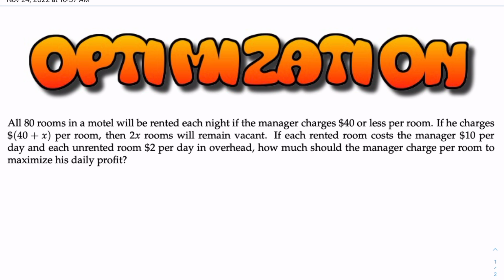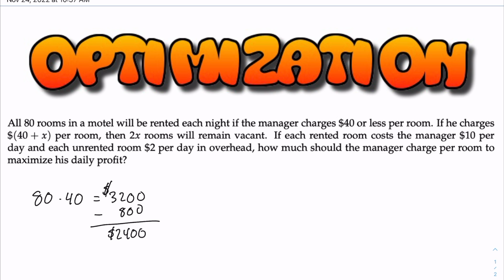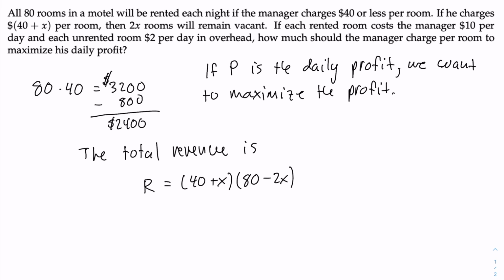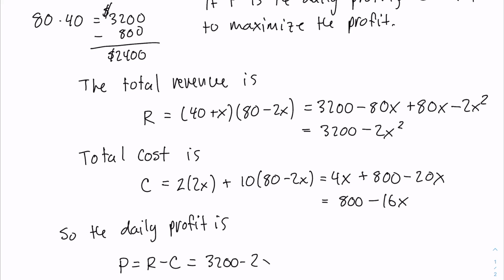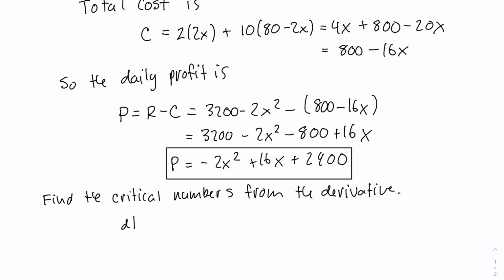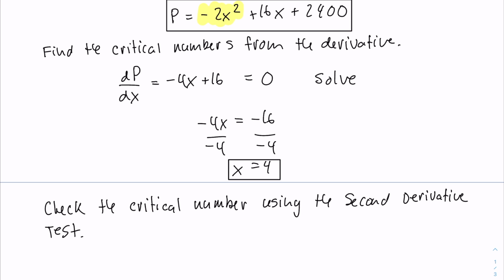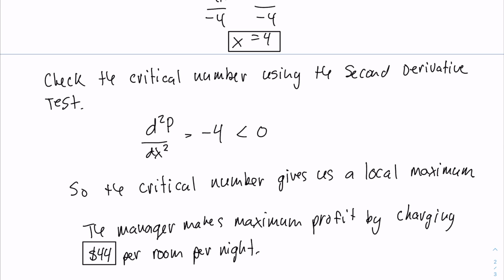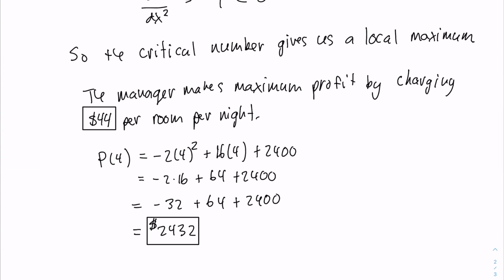Optimization Example - Maximizing Profits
I am solving this problem:
All 80 rooms in a motel will be rented each night if the manager charges $40 or less per room. If he charges
$(40 + x) per room, then 2x rooms will remain vacant. If each rented room costs the manager $10 per
day and each unrented room $2 per day in overhead, how much should the manager charge per room to
maximize his daily profit?